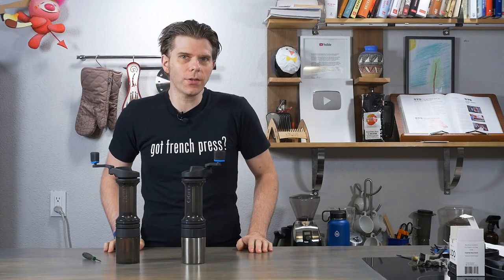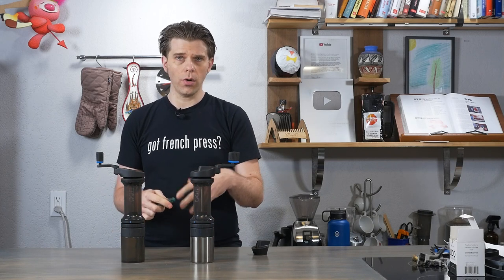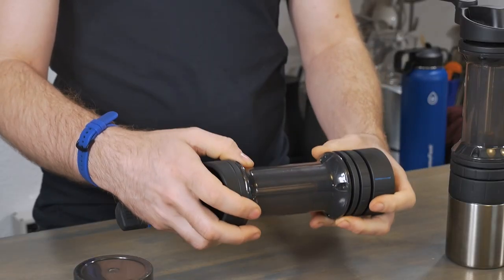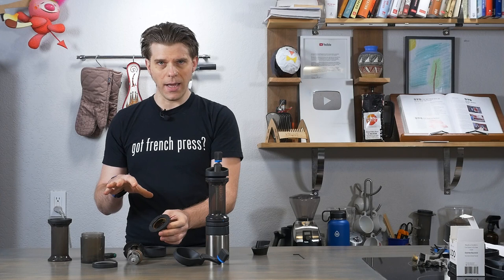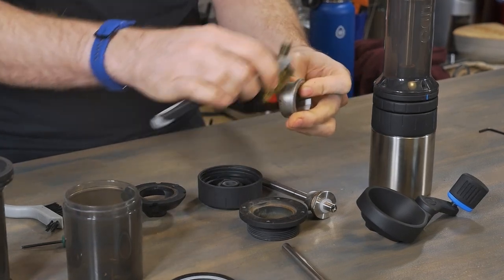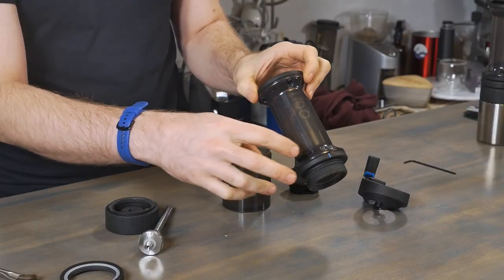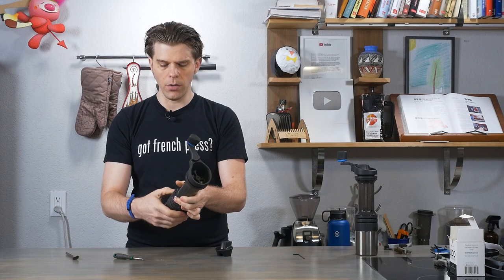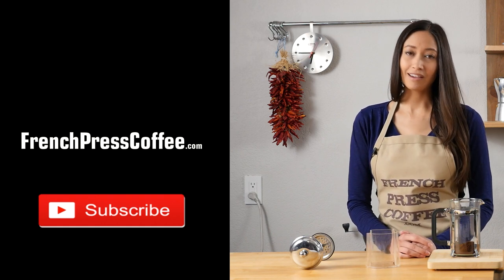How to Assemble Lido Coffee Grinder (Lido 3, Lido ET, Lido E), Replacement Parts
Shop for Orphan Espresso Hand Coffee Grinders replacement parts today. Find genuine spare parts (OE Lido replacement burrs, glass jars, hopper, base) along with great support.